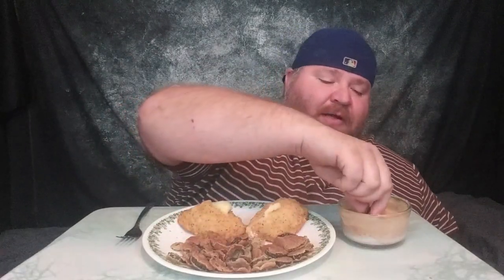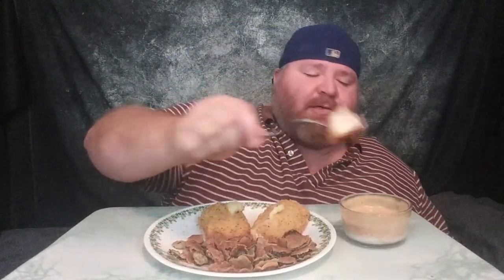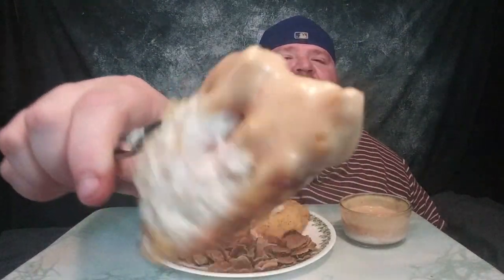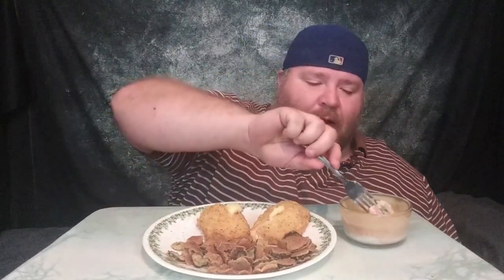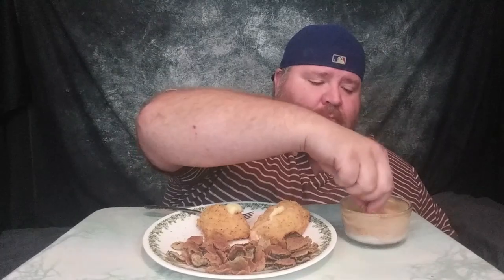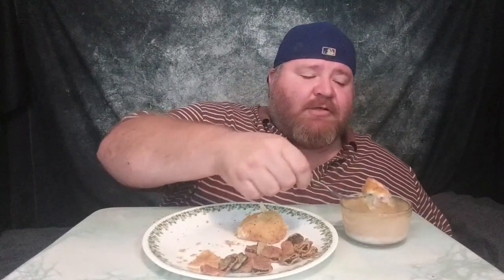CHICKEN CORDON BLEU AND FRIED DILL PICKLE MUKBANG Y'ALL!!!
Today I am having chicken cordon bleu and some fried dill pickle chips. The chicken we got from Sam's Club  but you can easily make it and here is the recipe.  The ingredients listed will be for one piece of chicken so repeat process for number of pieces cooking.

 1 boneless skinless chicken breast
 1 slice of ham or prosciutto
 1 slice gruyěre or swiss cheese
 3/4 cup dry breadcrumbs (use 4 pieces)
 2 eggs beaten to dip chicken in
 1 cup all-purpose flour (use 4 pieces)
 3 Tbsp neutral oil (grapeseed or vegetable)

Preheat oven to 375 degrees. Pound each breast between parchment paper till about 1/4 inch thick season with salt and pepper.
Lay out beaten breast smooth side down and put one slice of ham and one slice of cheese. make sure there is chicken showing all around the ham and cheese.  Take your chicken and fold it over closed and press edges together to firmly seal.

Combine breadcrumbs  1 tsp salt and 1/2 tsp of pepper in a shallow bowl. Whisk eggs in another shallow bowl  and spread flour on plate.   Take a completed chicken breast and press both sides in the flour then dip both sides into the eggs and then coat all over with the breadcrumbs patting with your fingers to make sure they stick.

Heat oil in a large heavy skillet over medium-high heat until shimmering. Put in chicken and cook 2-3 minutes on each side turning occasionally until golden brown starts then take them out and put on a wire rack set in a rimmed baking sheet and sprinkle with salt and pepper.   Put it in the oven and cook till internal temperature is 165 (somewhere between 5-10 minutes)    Then remove and enjoy with veggies of your choice.

Ok y'all I really hope y'all try this stuff out and enjoy!!!